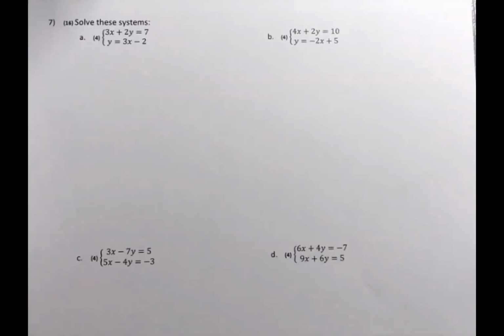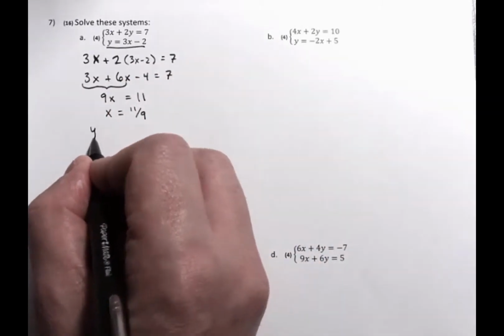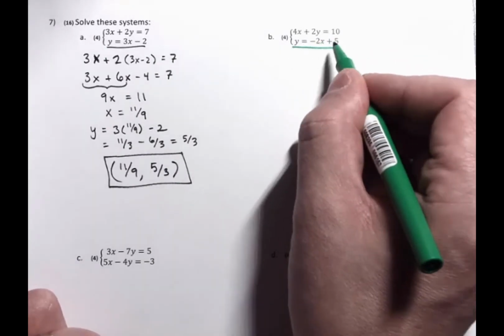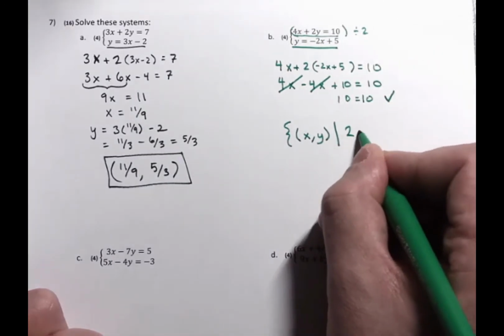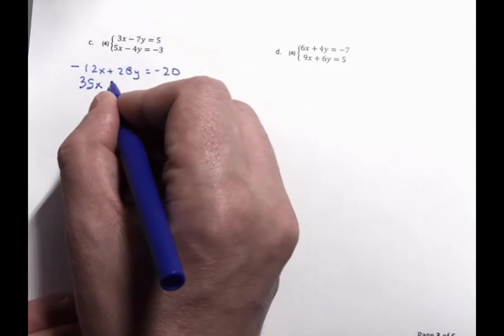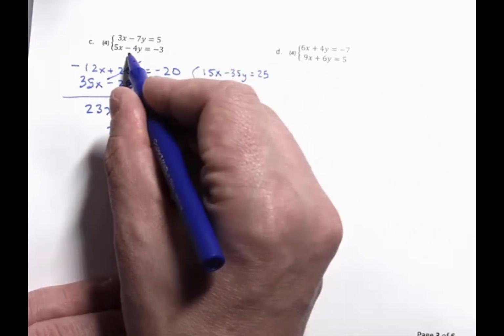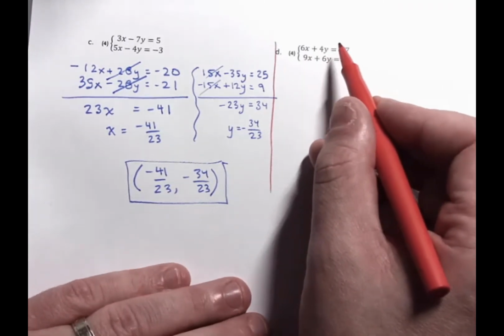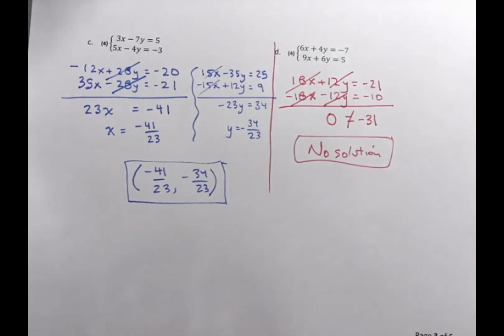PC Unit 8 Page 3